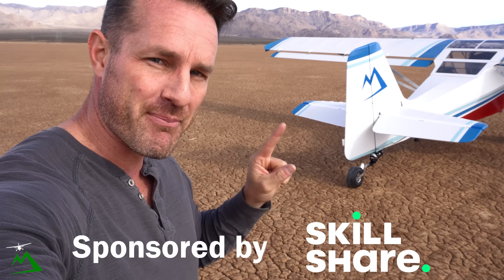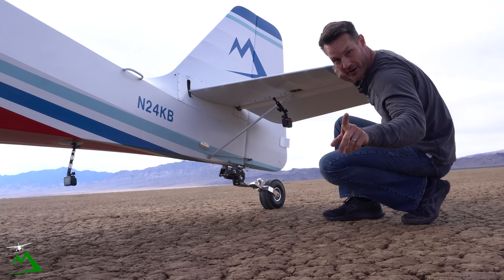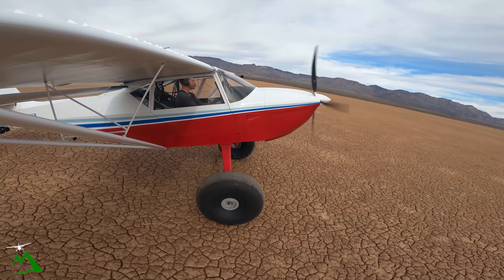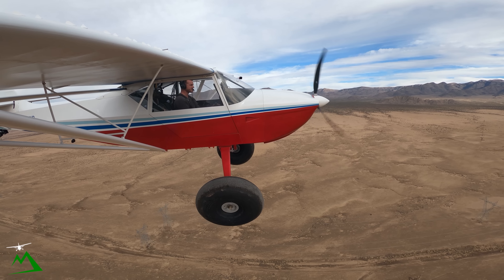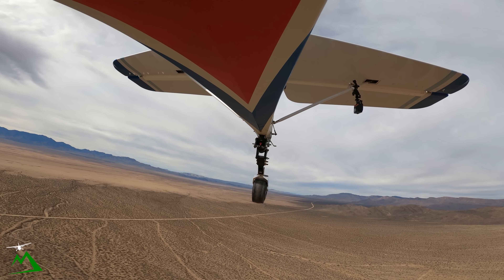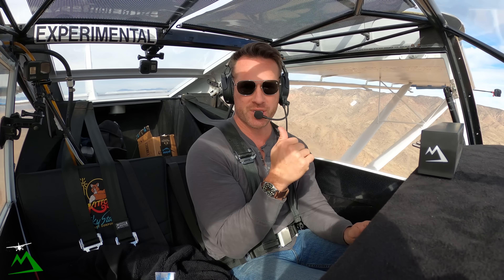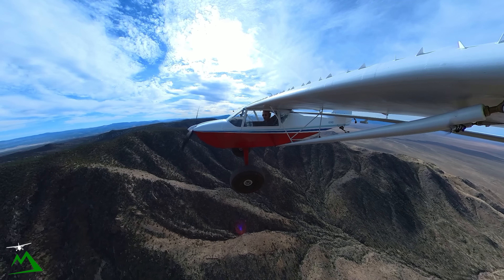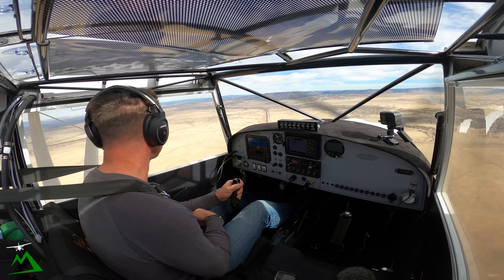Already Broke my Tailwheel Suspension